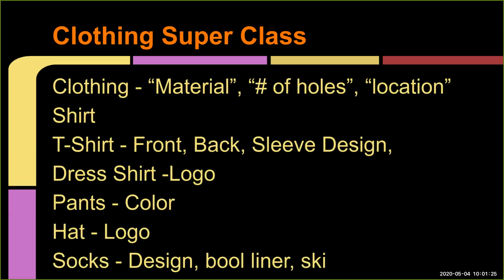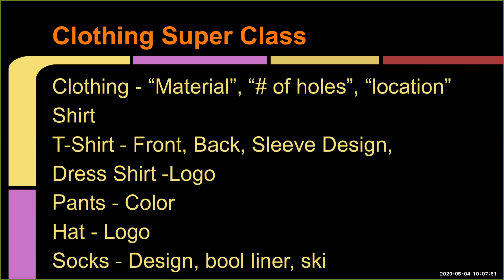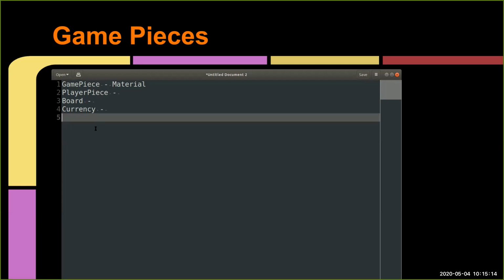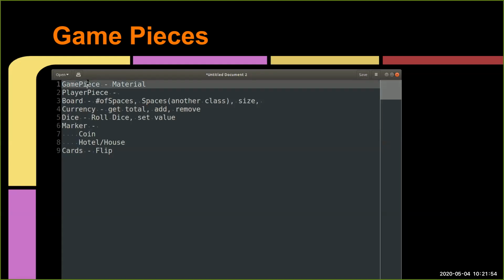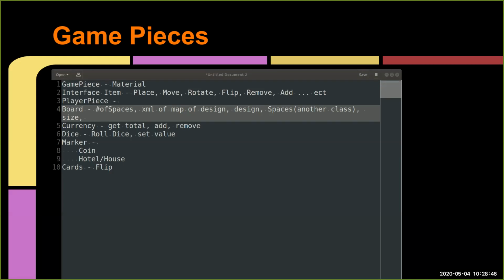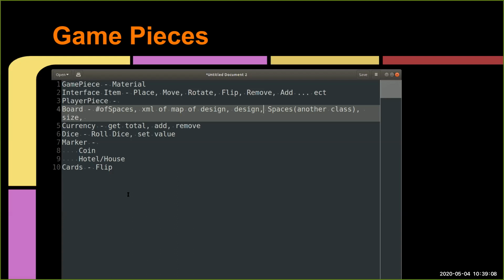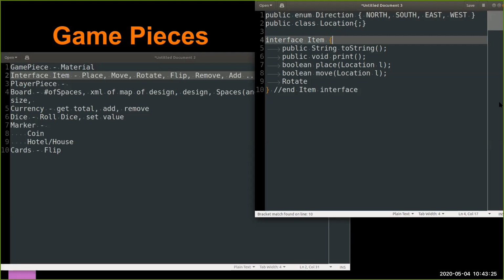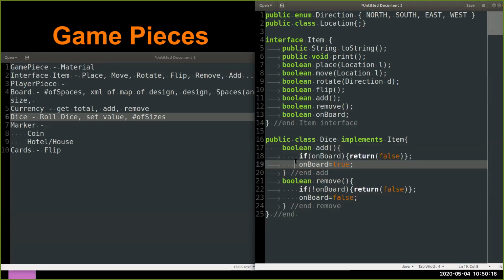CS-12j Java SI Session #22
Clothing Super Class
Game Pieces Process